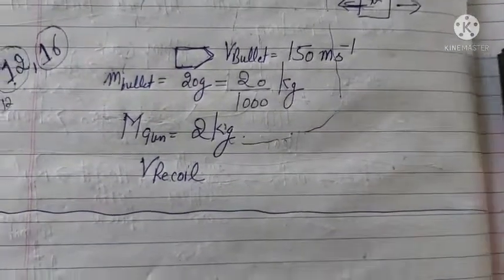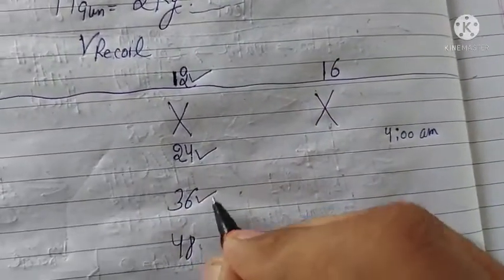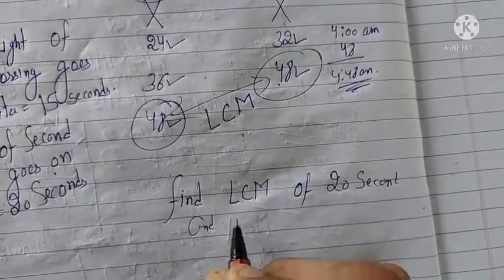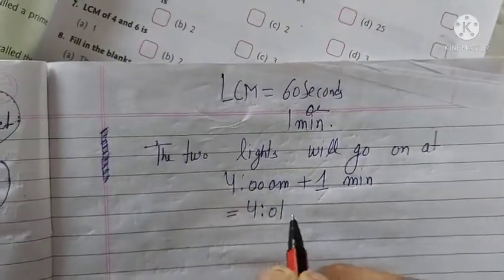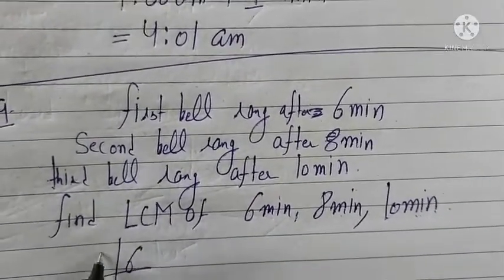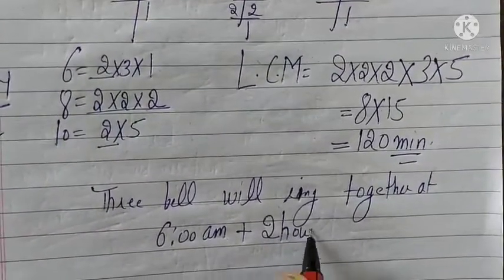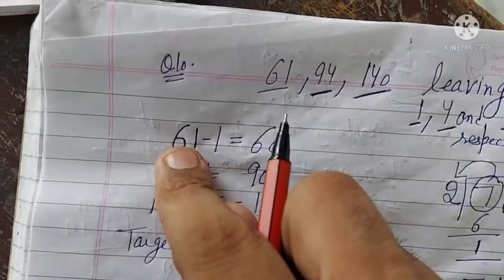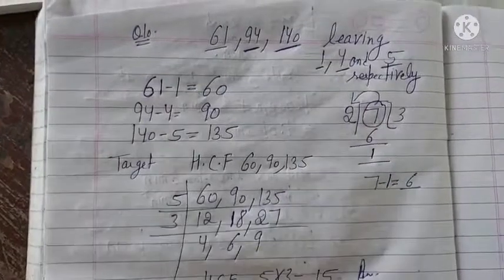Maths Class 5th Ex 21